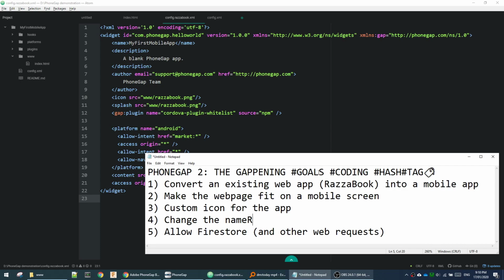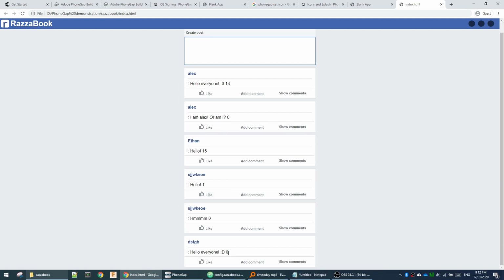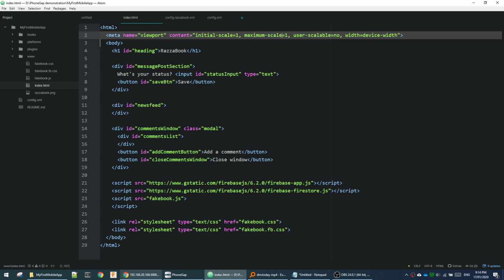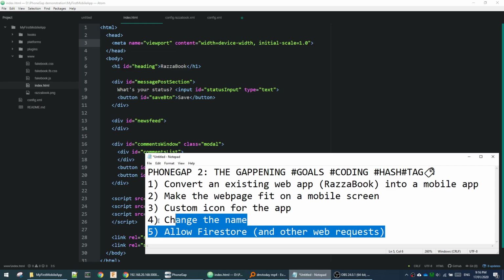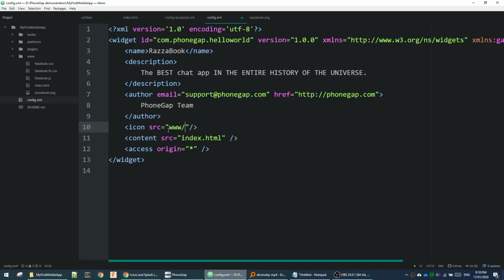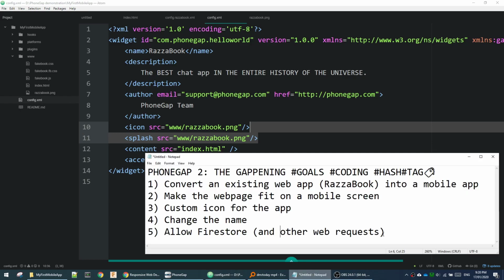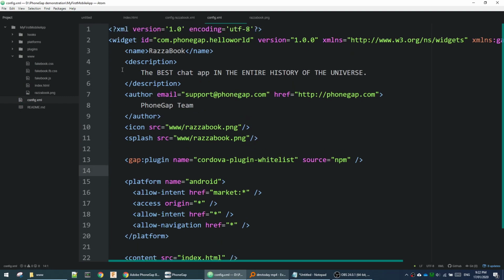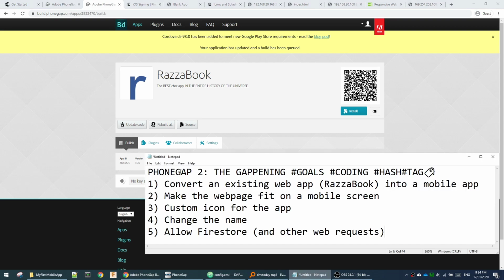PhoneGap 2 Firestore, custom icon, splash, name